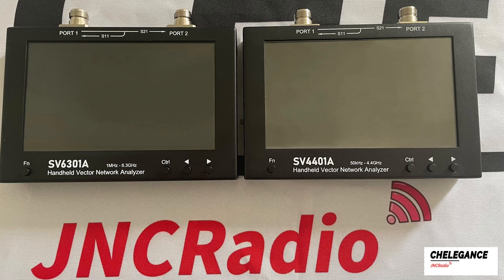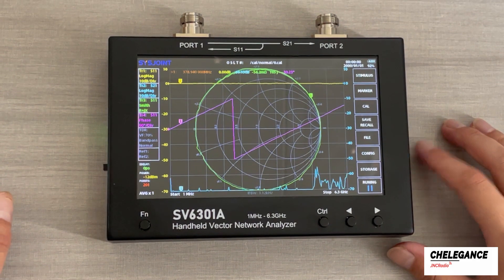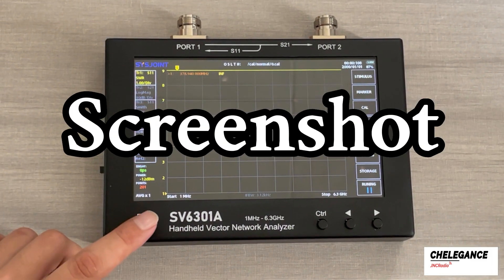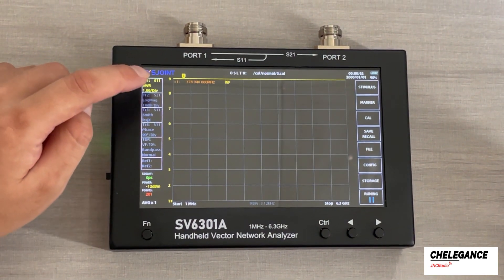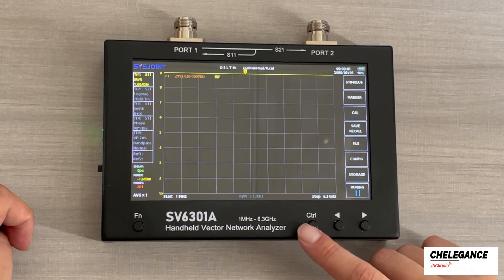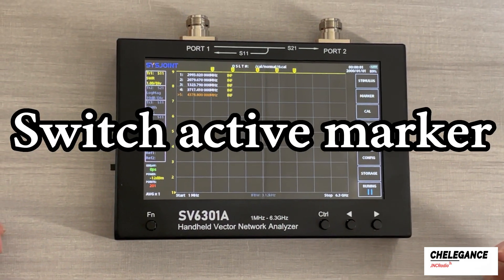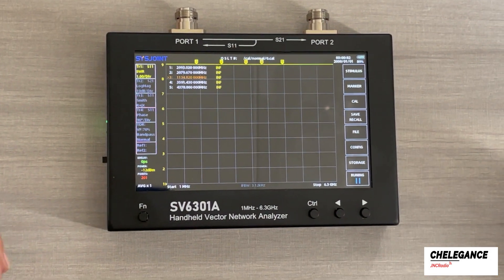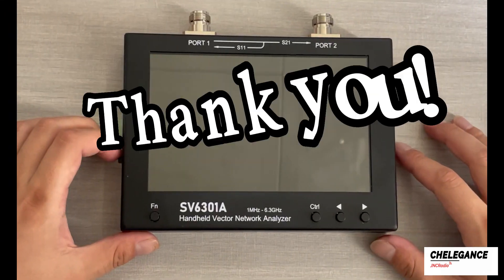SHORTCUTS FOR SV4401A SV6301A!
0:00-Intro
0:54-Screenshot
1:13-Specify marker frequency
1:39-Add marker
2:07-Switch active marker
2:35-Delete marker
2:49-The end